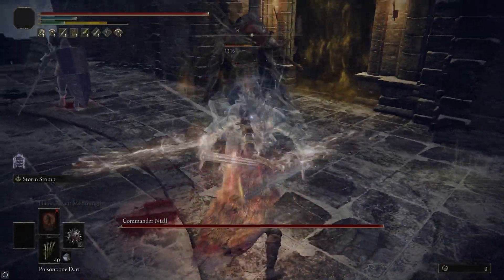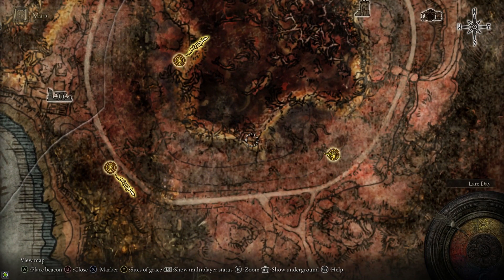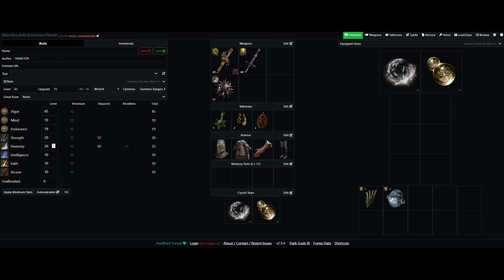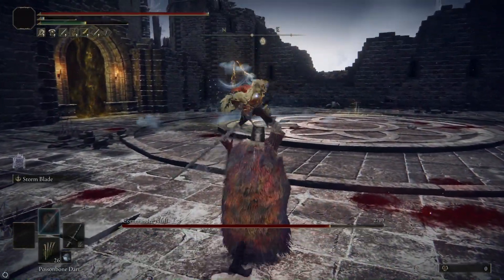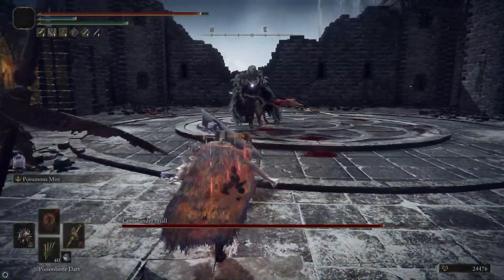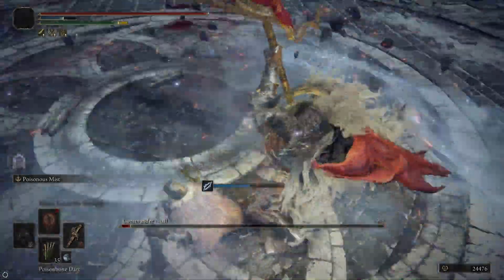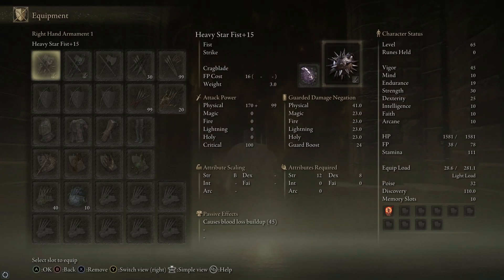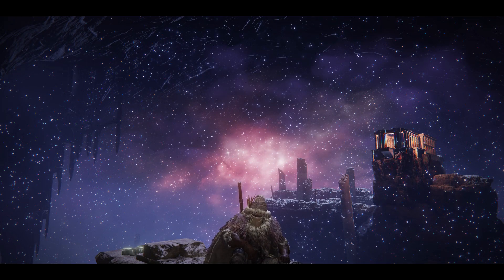How to Beat COMMANDER NIALL Easily! - Elden Ring BEGINNER'S GUIDE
(Niall fights start at 12:52) (ERROR CORRECTION IN DESCRIPTION!)

In this video I will show you 3 different methods to beat Commander Niall easily. I'll also show you how to dodge most of his attacks, so you can master his moveset and improve your skills.

ERROR CORRECTION: I said the Winged Crystal Tear is acquired at the base of the Capital Outskirts Minor Erdtree. It's actually located on top of the plateau to the west of that, surrounded by a bunch of Skull Snails. A Deathbird will spawn there at night. Sorry!

ADDITIONAL NOTES:

-I mention it briefly but you should be at least level 80 to fight Niall. Make sure you have at least 40 Vigor!

(check back soon!)

00:00 - Intro
01:00 - Star Fist, Ritual Shield Talisman
01:34 - Lordsworn's Greatsword, Storm Stomp
01:57 - Green Turtle Talisman
02:18 - Winged Crystal Tear
02:37 - Freezing Pots Recipe (check out my Rimed Crystal Bud farming guide!)
03:02 - Spiked Palisade Shield, Shield Crash, Antspur Rapier, Poisonous Mist
06:40 - Winged Sword Insignia
07:00 - Build Overview and Preparation
12:52 - Method 1: Greatsword with Storm Blade
22:13 - Method 2: Antspur Rapier with Poisonous Mist
30:20 - Method 3: Star Fist with Storm Stomp
32:25 - DIABETOR goes on a small rant about boss design, you can skip this if you want but learning these concepts may help you enjoy the game more!
33:32 - End of DIABETOR's inane rant
40:40 - Outro